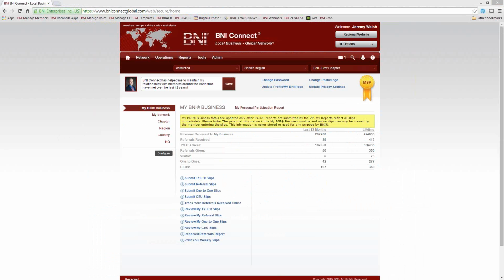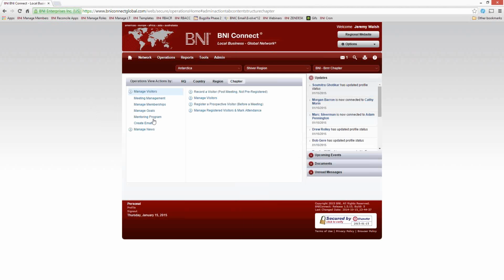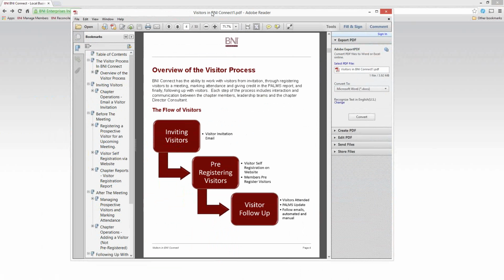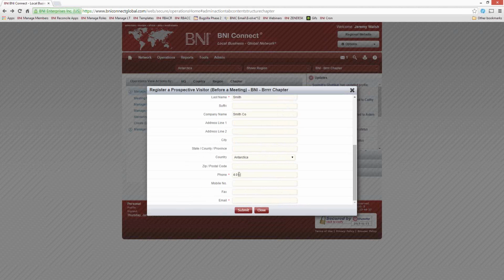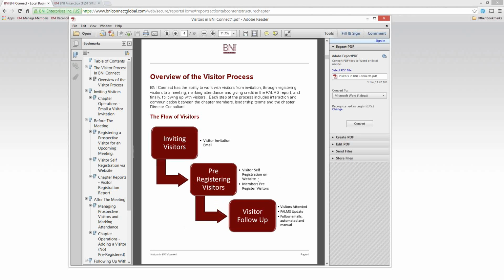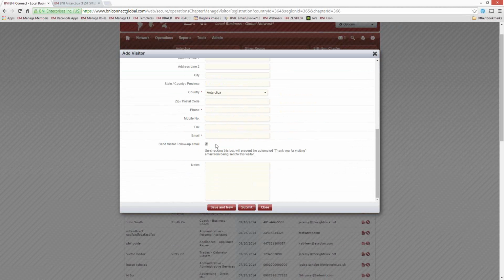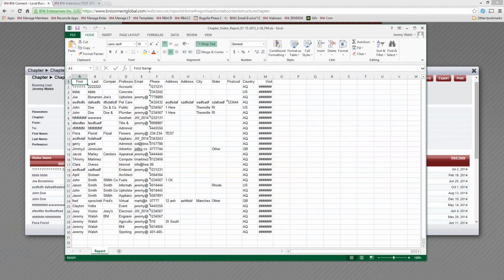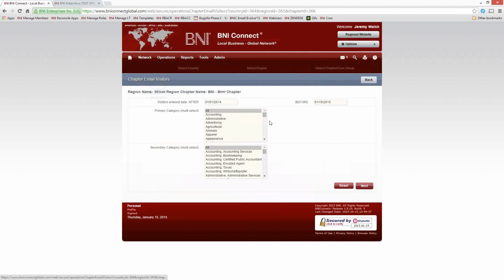BNI Connect: Visitors, From Invitation to Follow Up - January 15, 2015